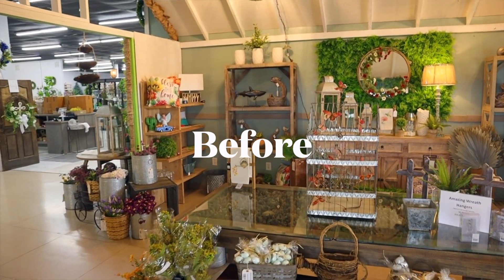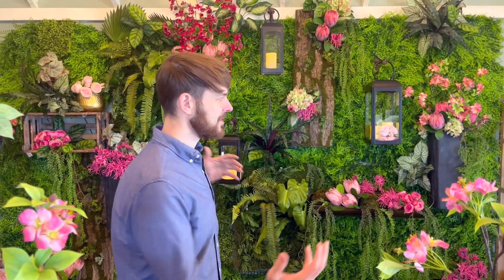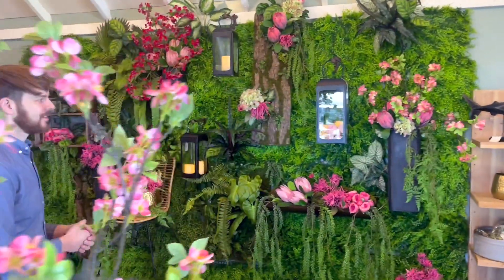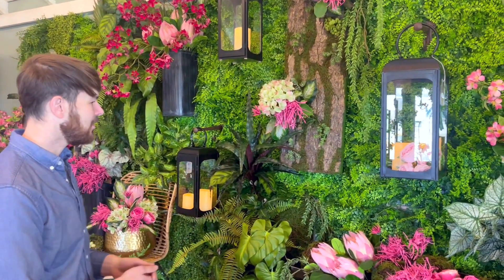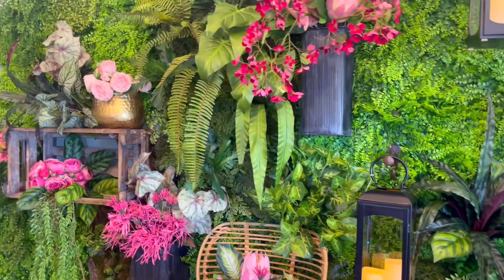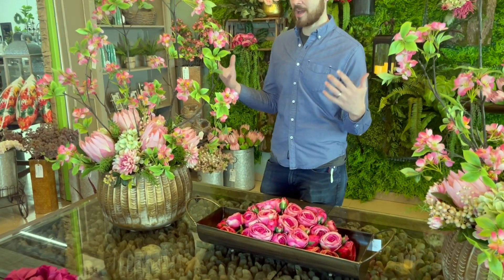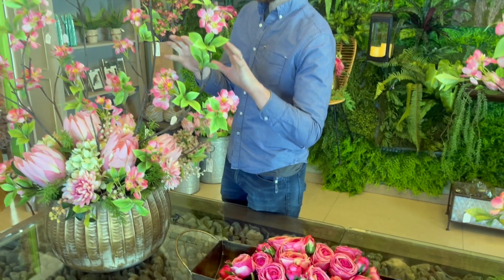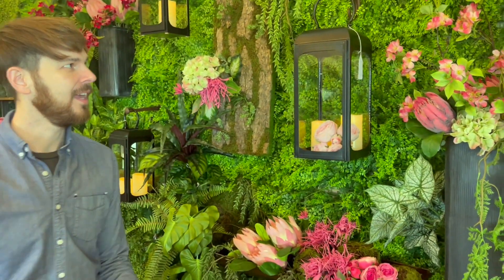Freshen Up Your Space with a Floral Wall Display (2022)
David hasn't had a lot of time to release his creative energy lately as he sometimes gets bogged down with the day to day operations of running the business. Yesterday, he took some time to visit our retail store and revamp a corner for which he had a vision for the room. Before the revamp, the room looked beautiful, but David wanted it to really pop as it is one of the first things you see when you enter the store. He was also eager to play with some of his new designs.

He didn't capture a video in the making, but we think you will like the finished result. Let your creative run wild and try this on your own at your store or even in your home. It would be so pretty in a bedroom space or set up for a photo op or event.

Almost everything you see in our video is David Christopher's brand and can be purchased from us.

For anyone new. to our channel, WELCOME! We sell wholesale and retail. We would love to help you grow your business and/or create beautiful spaces.